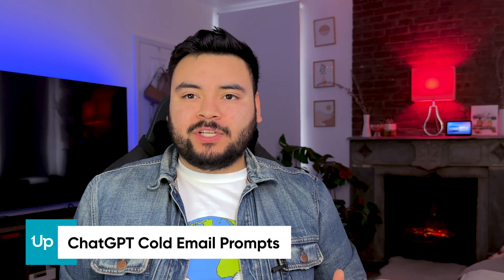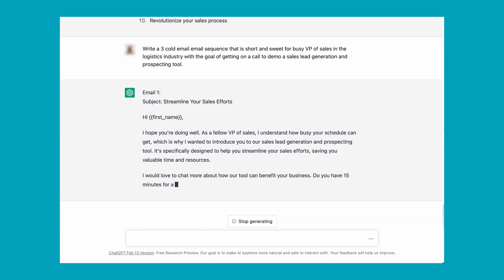How to Write Cold Emails with ChatGPT (Step-by-Step) & ChatGPT Cold Email A/B Test Results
Learn how to use ChatGPT to write cold emails AND see if ChatGPT copy performed better in our A/B Test. We sent the ChatGPT three-email series to 600 real prospects, and we did NOT expect the results!

Here at UpLead, we tested ChatGPT for its ability to write a cold email and follow up email flow, alongside an email copy WE wrote. Did it exceed expectations, or did it flop?

About UpLead:
UpLead is a B2B Sales Prospecting Tool that provides you instant access to millions of contacts and companies. If you're making cold calls, sending cold emails, or just looking to find new prospects to grow your business then give UpLead a try.

Timestamps:
00:00 Intro
0:23 ChatGPT Cold Email Lead Generation
0:46 What Is ChatGPT?
1:15 ChatGPT Cold Email Prompts
2:12 ChatGPT Follow-Up Email Prompts
2:49 Observations and Pitfalls of ChatGPT Emails
3:20 ChatGPT Subject Line Prompts
3:32 Editing ChatGPT Email Generations
4:11 Targeting Sales Leaders
4:42 Our Results
5:55 Key Takeaways From Our Experiment
6:25 Will ChatGPT Replace Salespeople?
6:33 How to Start With Accurate Lead Data